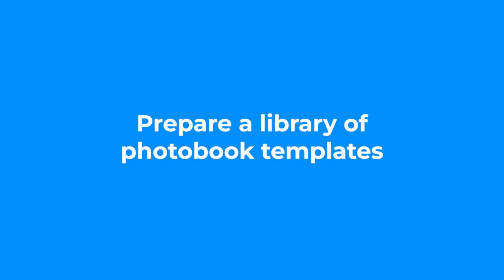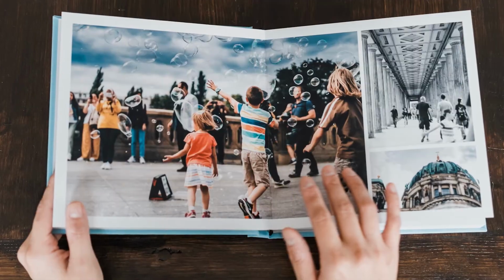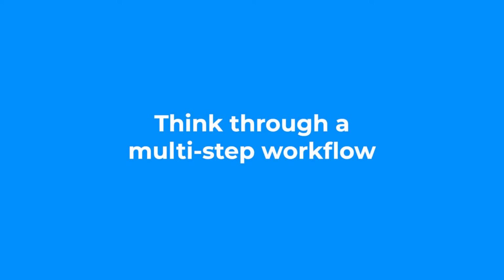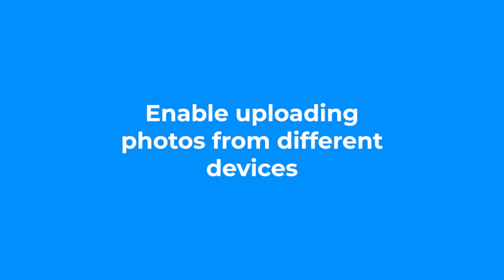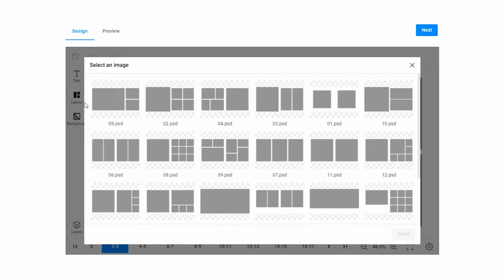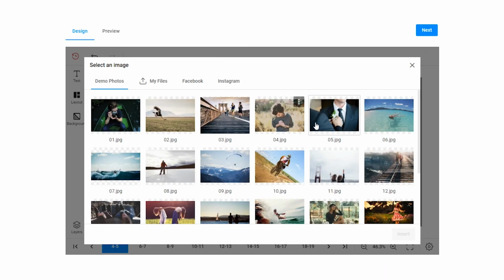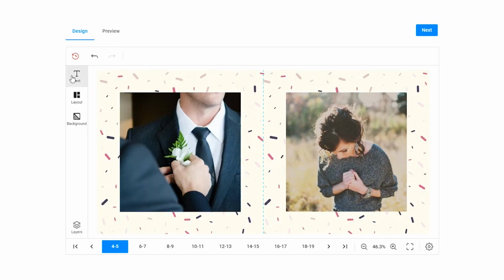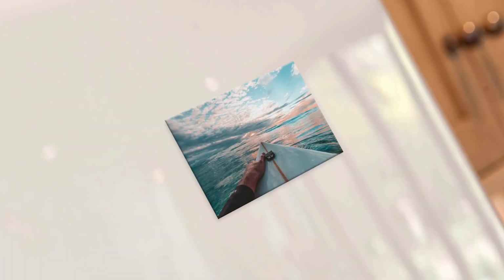Launching web-to-print for photobooks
In this video, you will learn how to launch a web-to-print solution for selling photobooks online. A photobook is a complex multi-page print product with a design process consisting of several steps: making a cover, uploading photos, previewing, and other steps. In the video, we will look at all these steps so that you can successfully sell custom photobooks online.